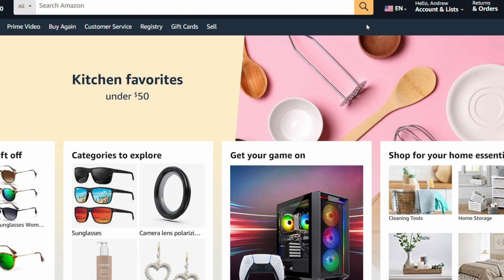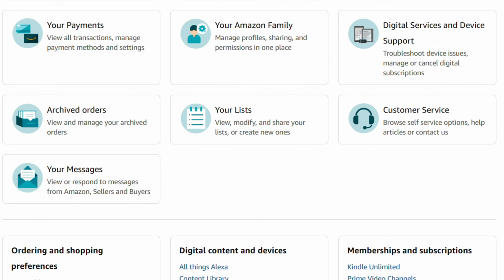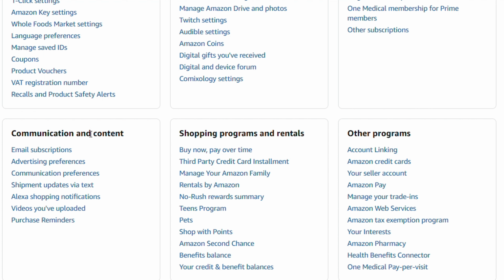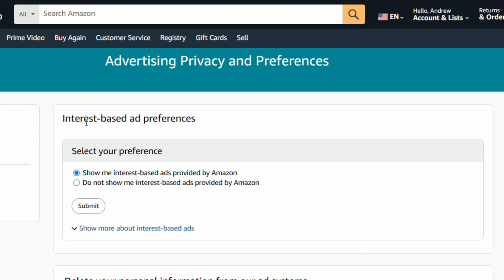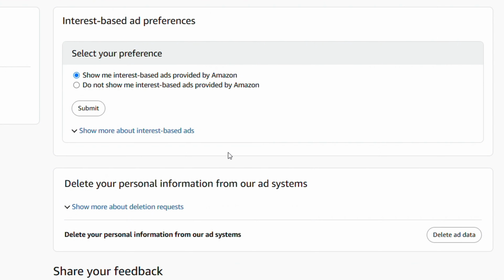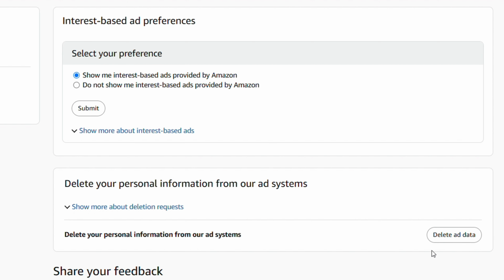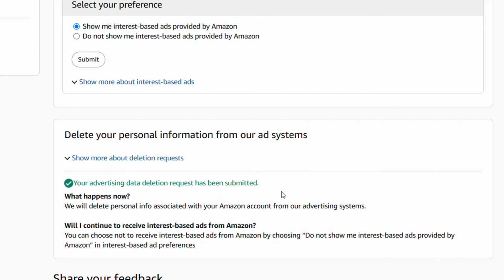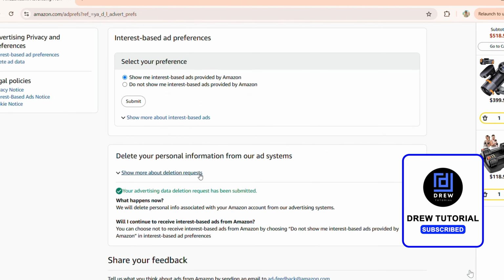How to DELETE Your Personal Info from Amazon Ads!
Are you tired of seeing your personal info scattered all over Amazon Ads? Do you want to take back control of your online privacy? In this video, we'll show you a step-by-step guide on how to DELETE your personal info from Amazon Ads FOREVER! From removing unwanted trackers to securing your browsing history, we'll cover it all. Stay safe online and protect your personal data with these simple yet effective tips. Watch until the end to learn how to regain your privacy on Amazon Ads!